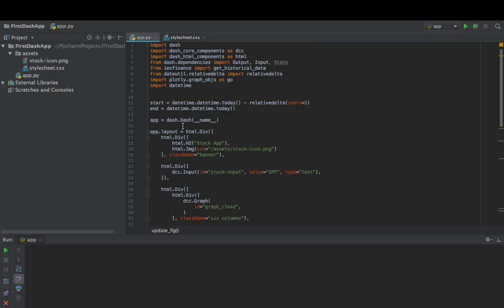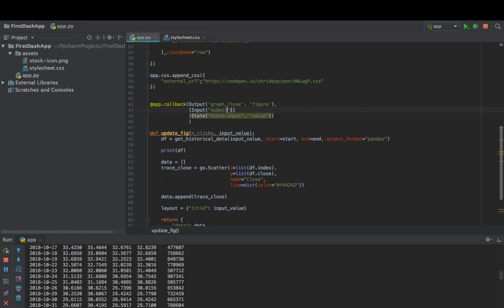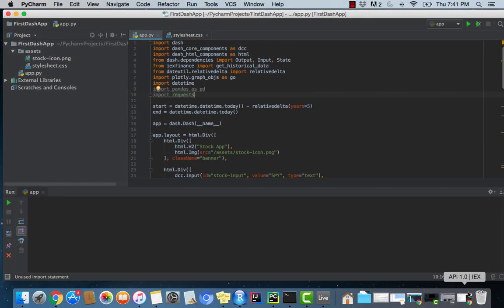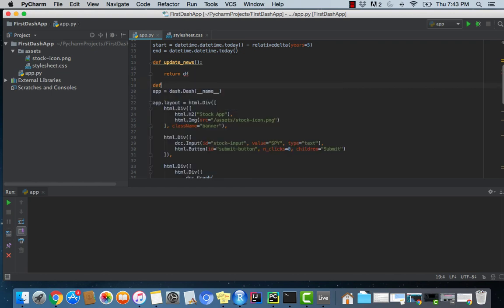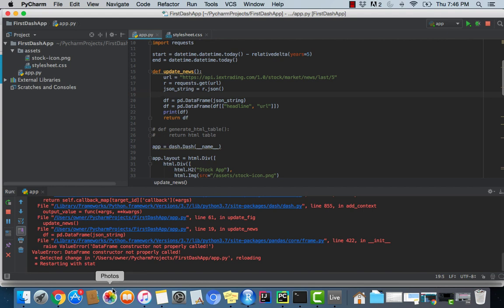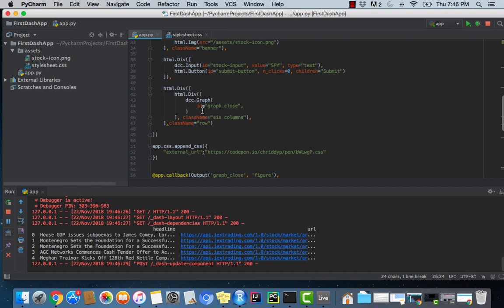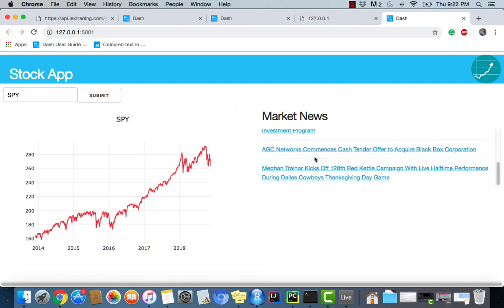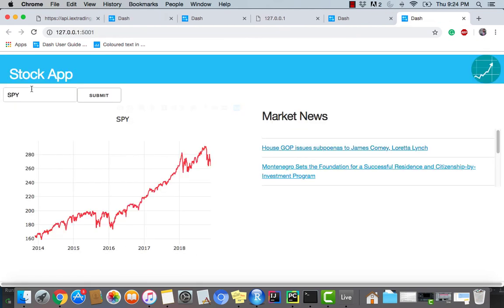Dash and Python 5: Callbacks with State & HTML Tables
Welcome back! In this tutorial, we'll cover callbacks with state, and constructing an HTML table that'll be filled with market news data from the IEX API. Enjoy!

Links!